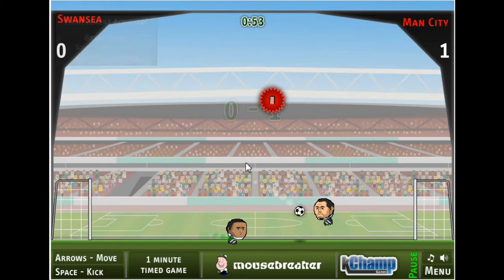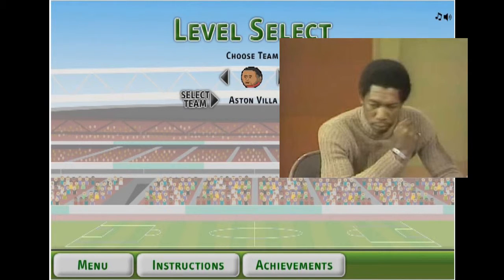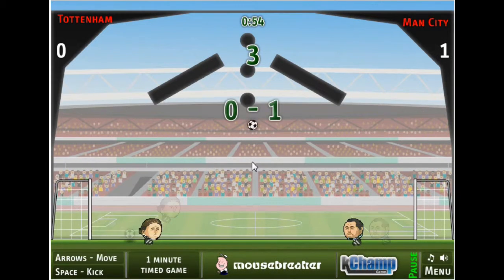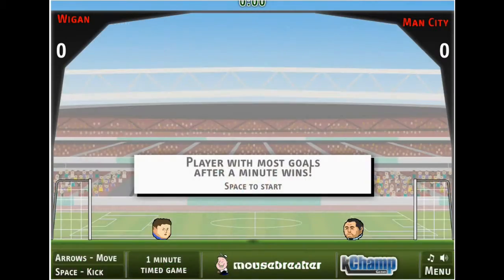Sports Head Football Championship- Game Review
In this game review, I review Sports Heads Football, the only web based game I'm reviewing this week. I hope you enjoy the video and have fun playing it in study hall!